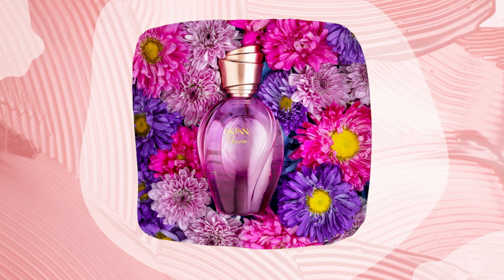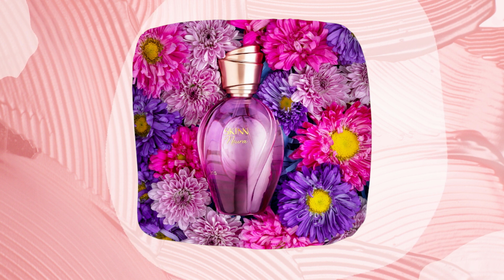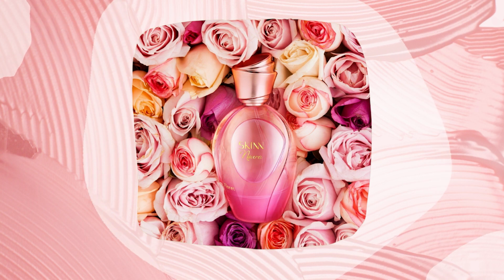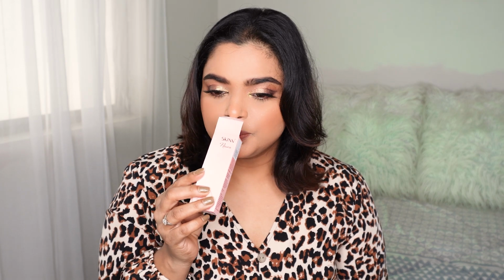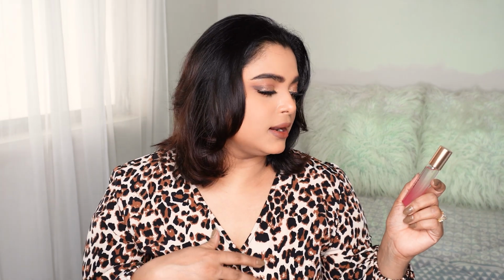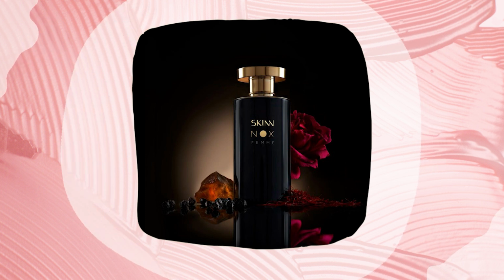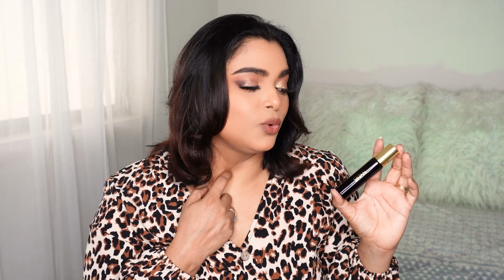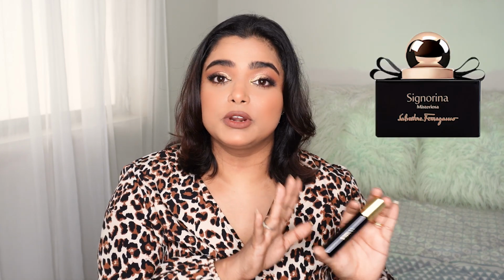SKINN TITAN PERFUMES | NOX FEMME | NOURA IRIS | NOURA FLORET | DESIGNER DUPES | PRATHA BHARDWAJ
SKINN TITAN NOURA IRIS

SKINN TITAN NOURA FLORET

SKINN TITAN NOX FEMME

prathabhardwaj

FILMING EQUIPMENT

NAIL ART
MAKEUP
PAPER CRAFTS